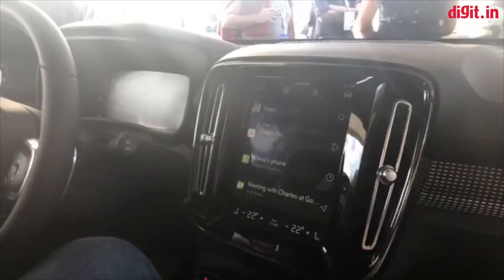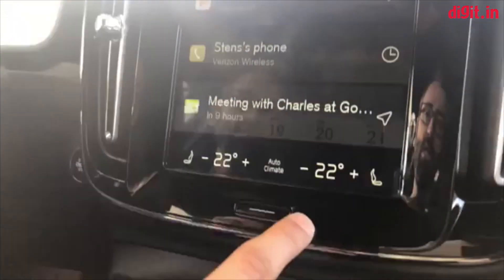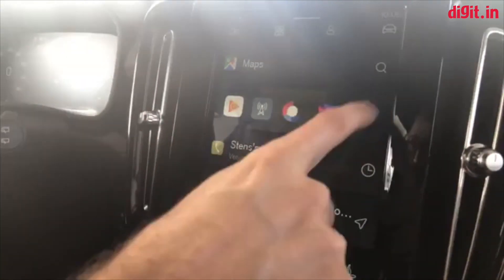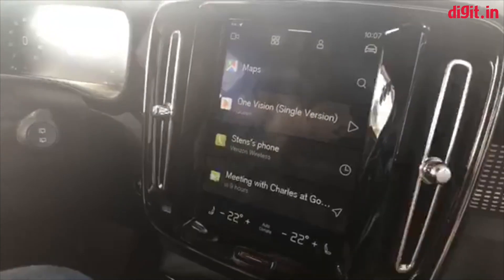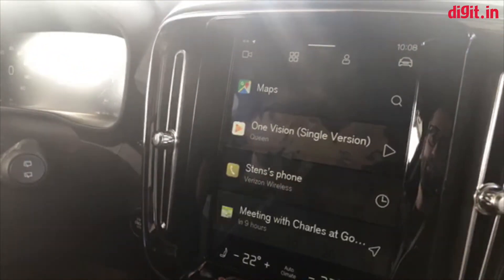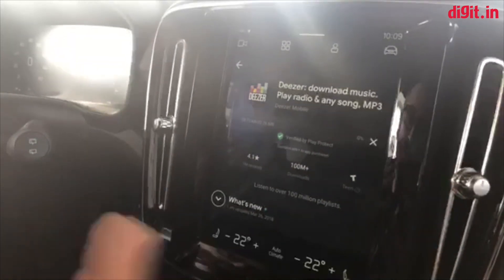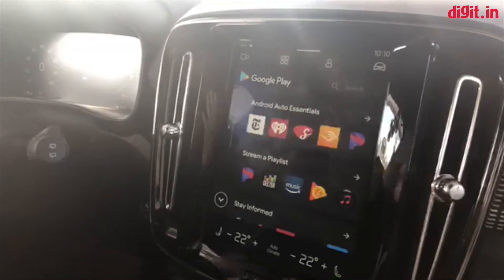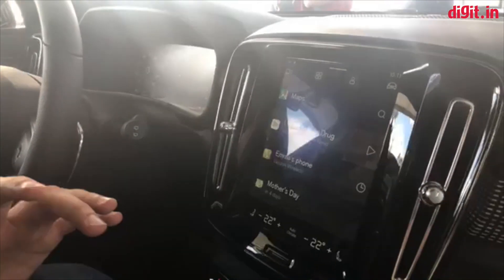The new Android Auto at Google IO 2018 | Digit.in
Google has partnered with Volvo to bring Android P and Google services directly to the vehicles. Volvo has also announced that the company will start shipping all the Google services like Plat Store, Google Assistant and Google Maps in its future vehicles.